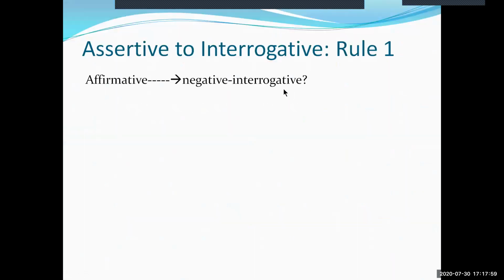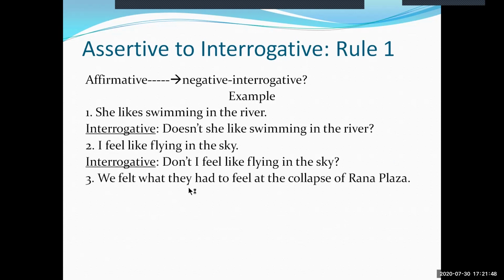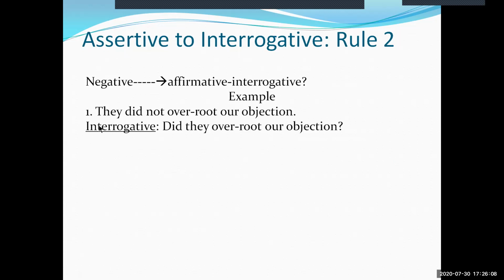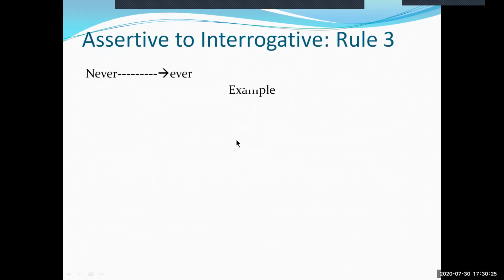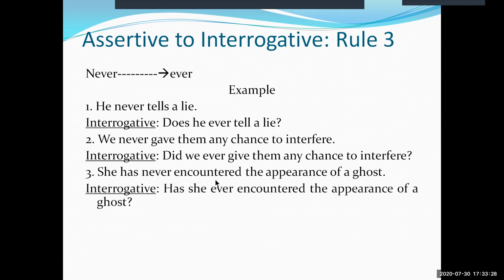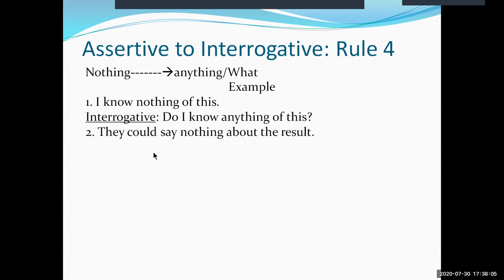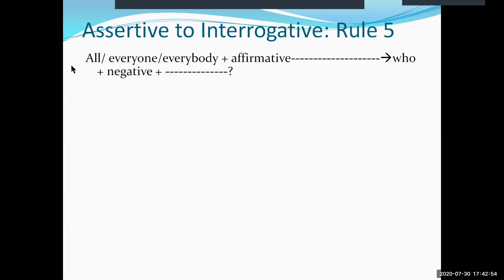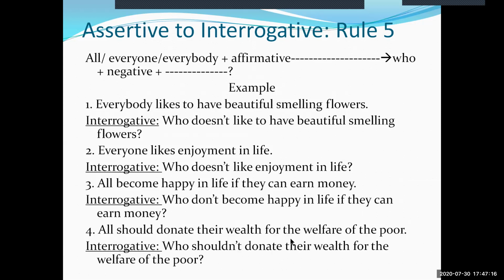Assertive to Interrogative (Lecture-1) by EMH, EM-DS, RUMC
Md. Emran Hossain
Lecturer in English, EM-DS